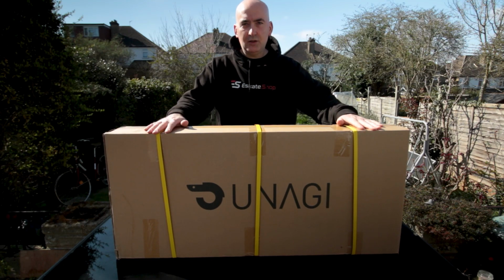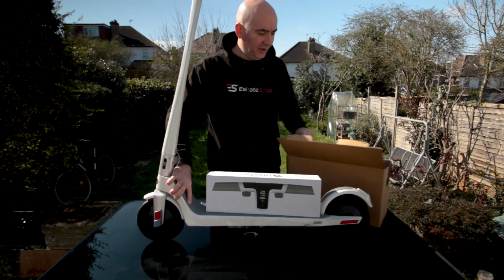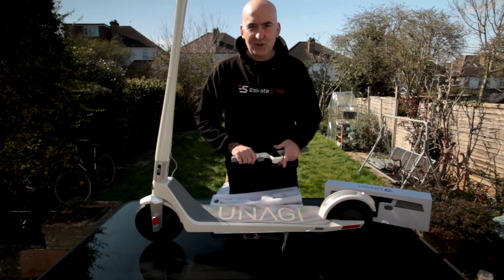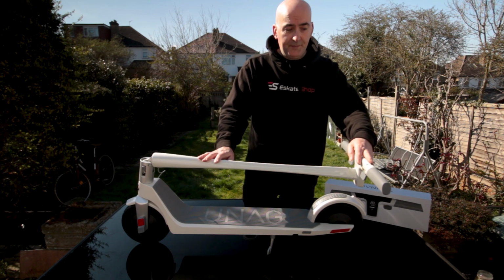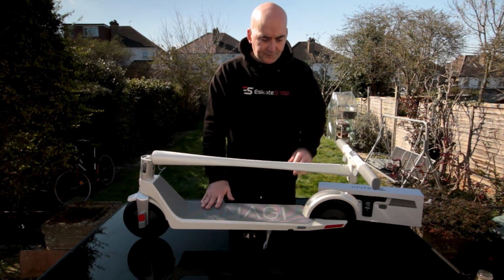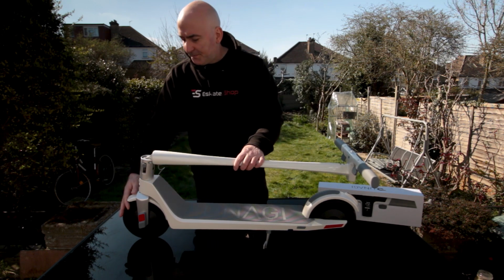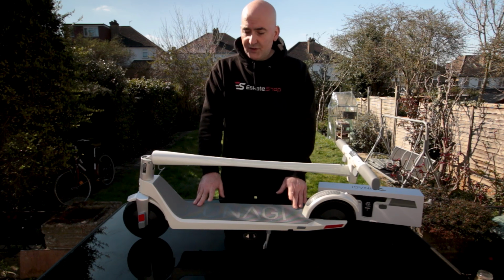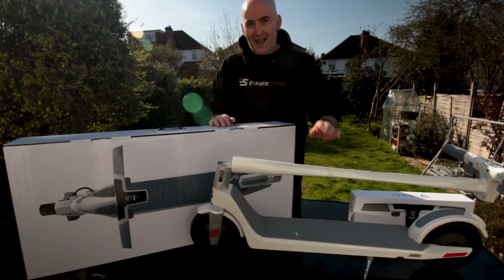Unagi Scooter - Unboxing and First Impressions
A quick unboxing and first look at the Unagi Model One electric scooter. This is the dual motor 500w version.
Weight 12kg - mostly aluminium and carbon fibre
Dual 250W motors with instant max power of 1000W
Incline climb of 15 degrees
Battery 9000mah
Rider max weight 125kg
Range 25km (to be tested in the next video)

Shot on Canon 70D
With a Rode Mic

SnapChat TimWoodVlog